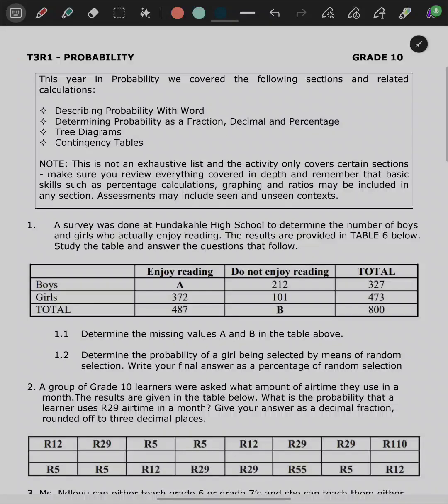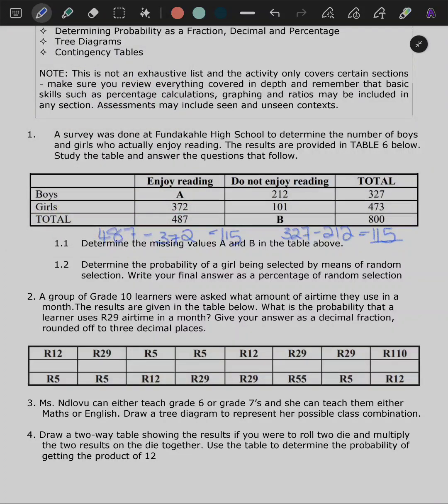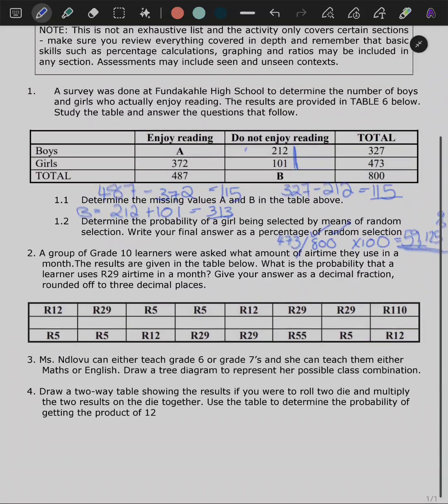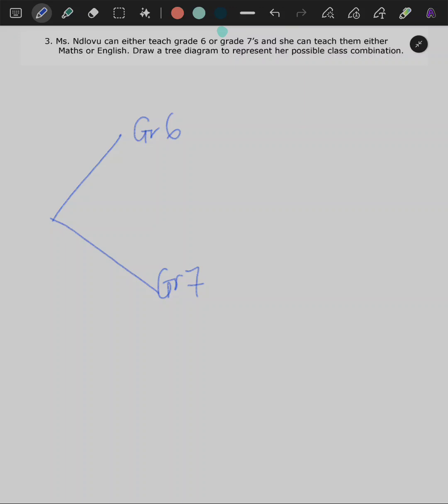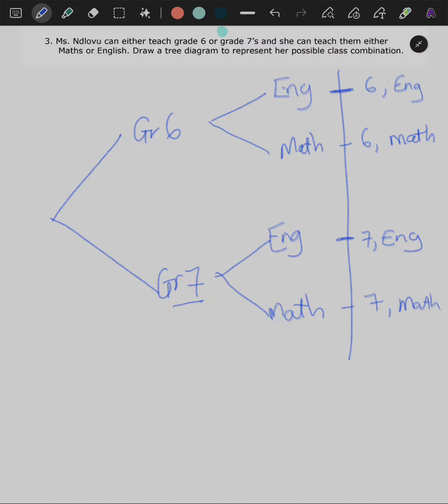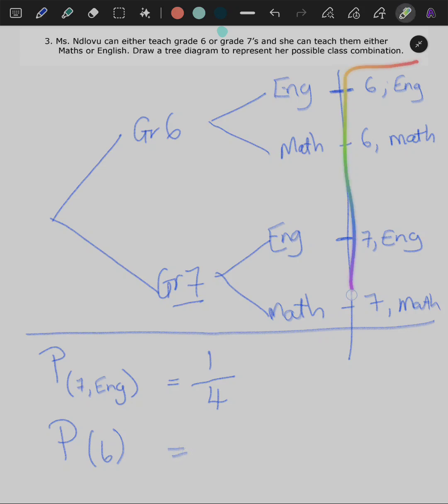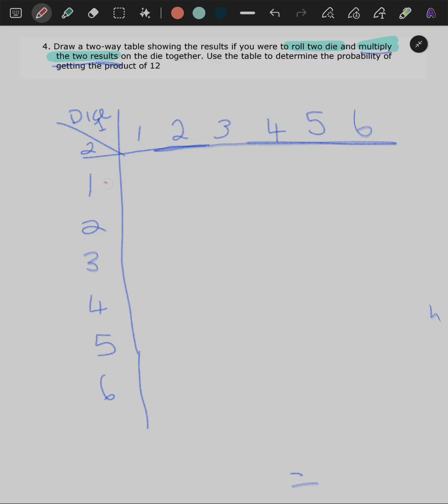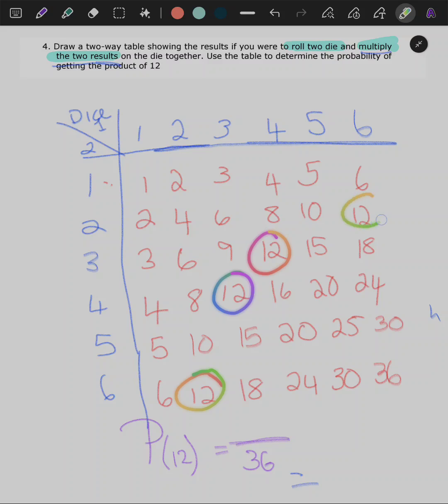Grade 10 Revision: Probability (T4R1)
Work through of Revision Activity T4R1 (Probability)